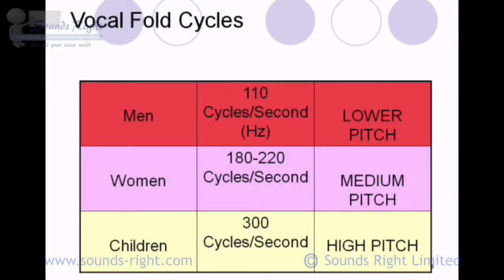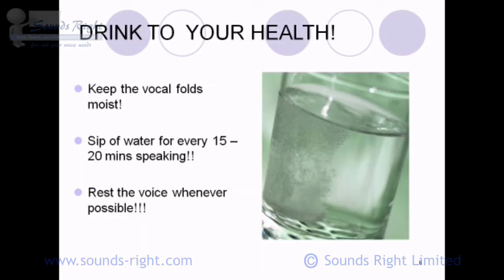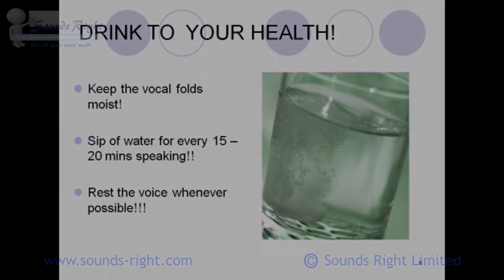Voice Skills For Teachers - Vocal Folds (Part 1) (Extract)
This is an extract from Sounds Right's online teacher voice training CPD course "Voice Skills For Teachers".

This course qualifies as CPD (Continuing Professional Development) and Certificates are awarded on successful completion.